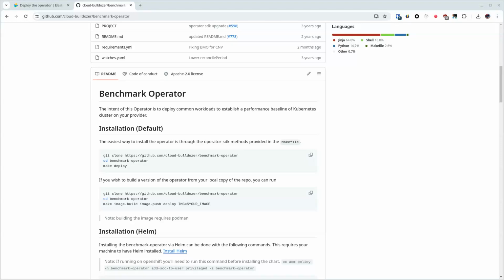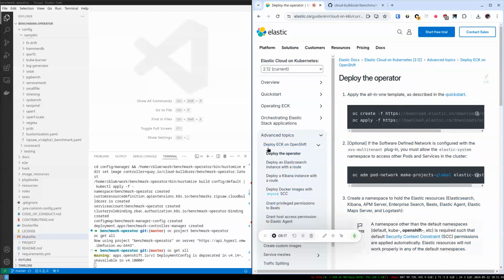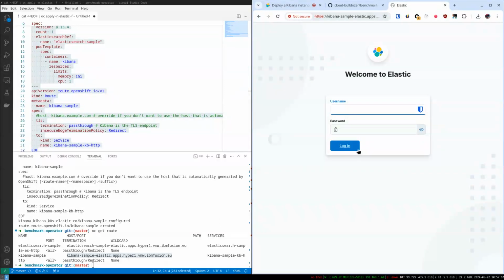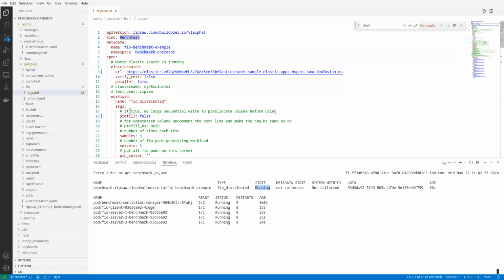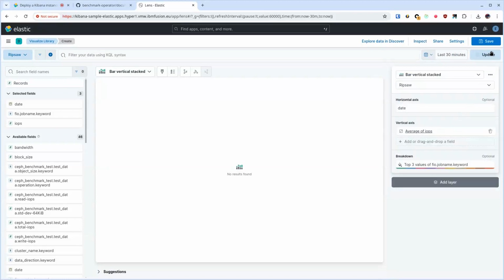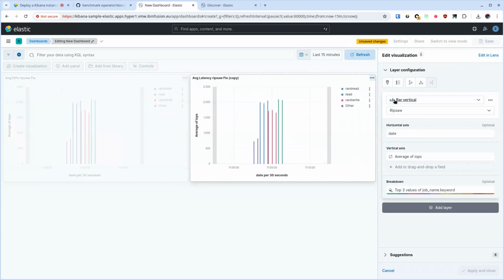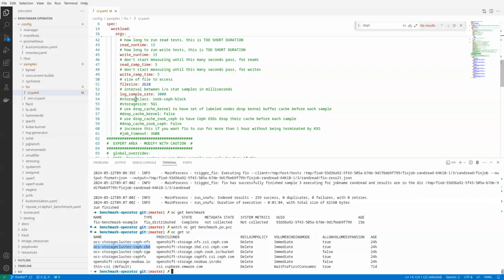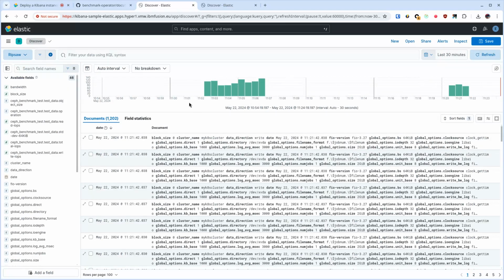Benchmark Operator Quickstart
This is a quick video describing how to set up and use the Benchmark operator including Elasticsearch without external dependencies.

Chapters:
00:00 - Intro
03:19 - Install Benchmark Operator
04:53 - Install ElasticSearch
10:05 - First Kibana login
12:08 - Run a Benchmark
17:50 - Prepare Kibana
19:11 - View Results in Kibana
26:10 - Add Panels to Dashboard
31:35 - Run 2nd Benchmark with ODF
35:29 - Compare Benchmarks
36:58 - Conclusion